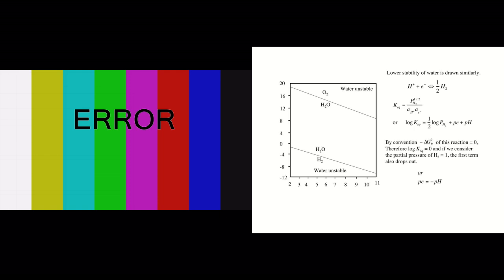B. Wood: Thermodynamics lecture 8 supplement